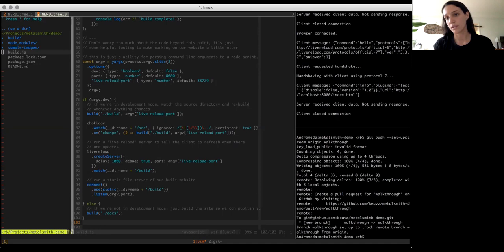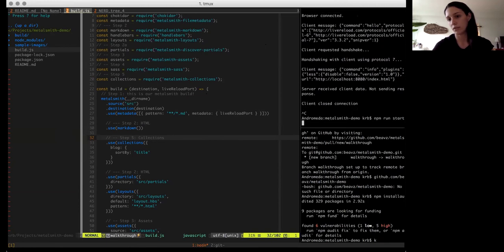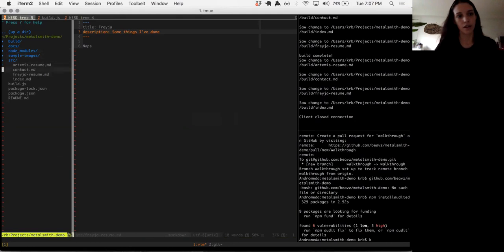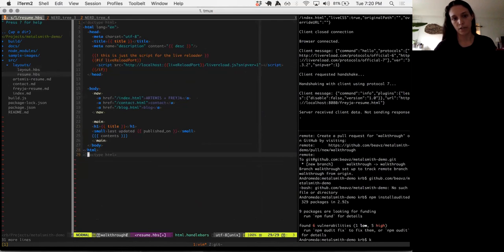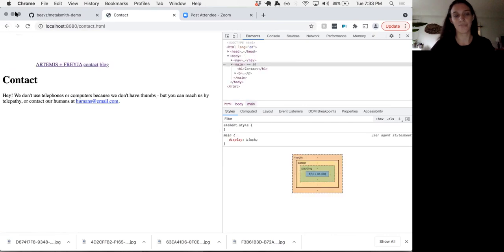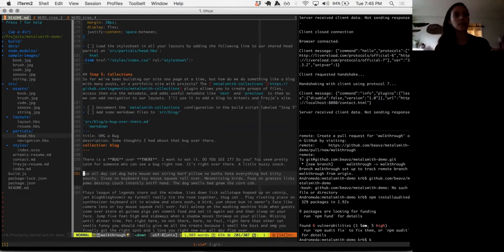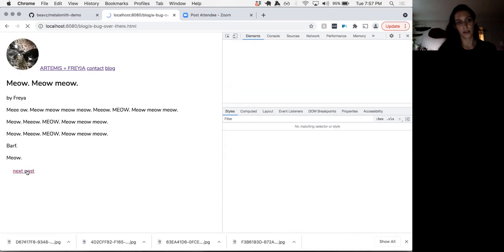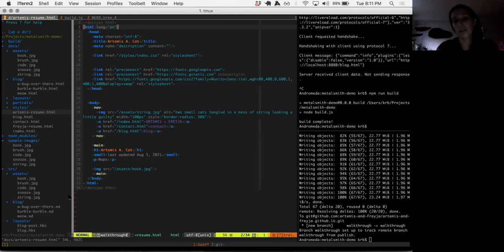Build and Deploy Your Static Site (Workshop)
Presented by WWCode NYC

This workshop is for anyone with some basic web development skills who would like to create a personal website to showcase their work, experience, and/or writing.

Our speaker, Kara Bernert, will go over the basics of using metalsmith to build a static site and then learn how to host it (for free!) using github pages. Attendees should be comfortable using the command line (terminal) and very basic git, and should have some familiarity with html, css, and javascript.

I'll provide instructions for installing git, nvm, and node/npm, but I suggest that attendees try to come prepared with those tools already set up on their machines.

Speaker

Kara Bernert is a full-stack web developer and is currently a Senior Product Engineer at Vitally.io. In her spare time she enjoys exploring new languages, helping her friends get tech projects off the ground, and hanging out in the park with her two cats.

Useful Links